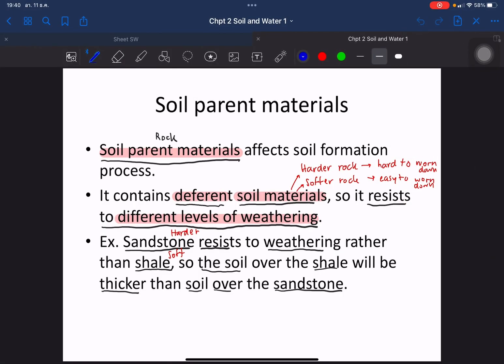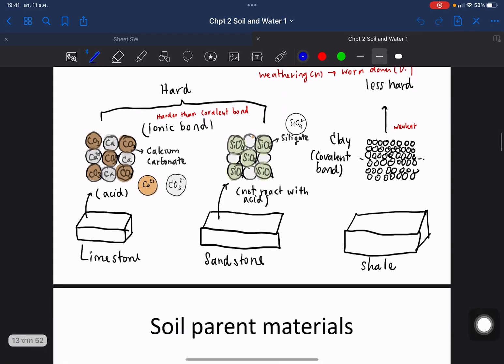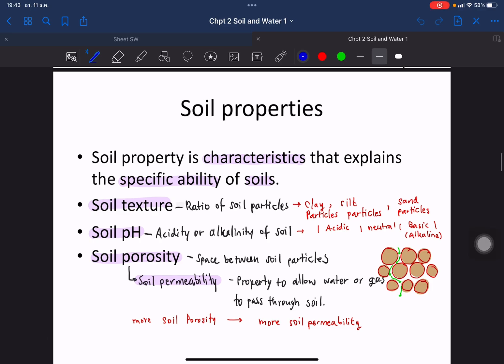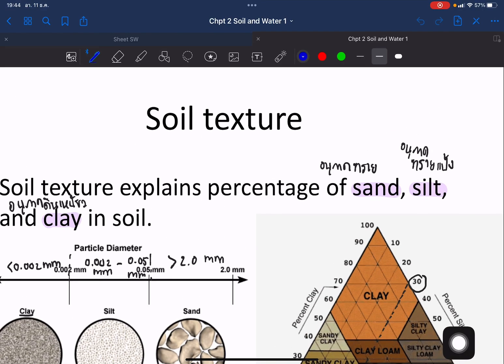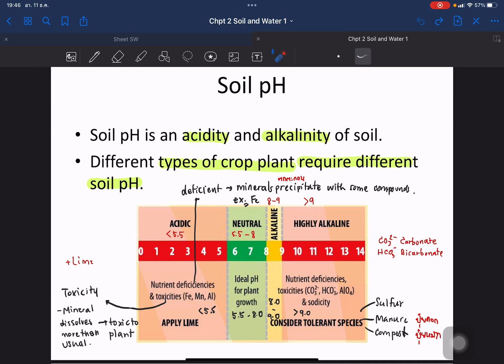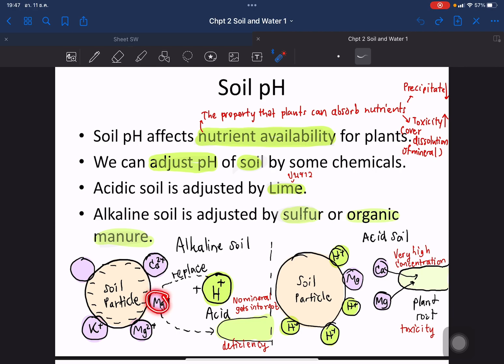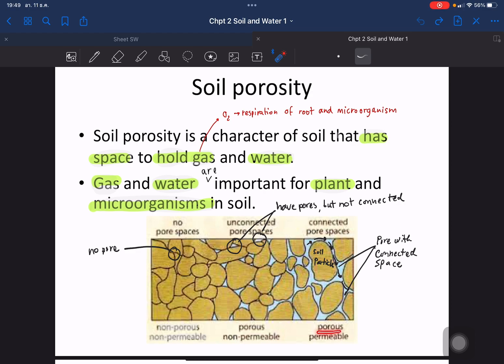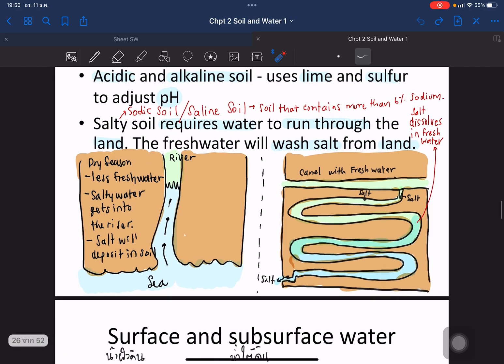Soil and water 2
Chapter 2 Soil and Water
Lecture 2 soil properties and soil problems